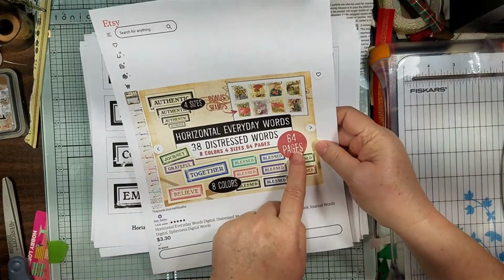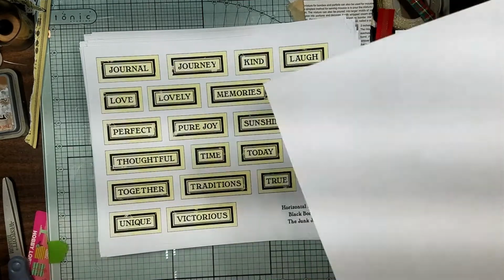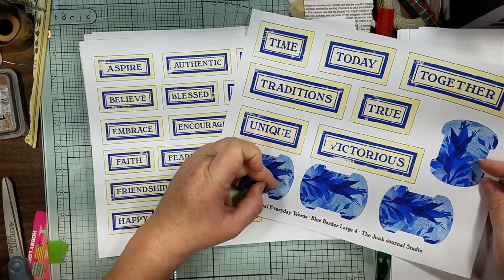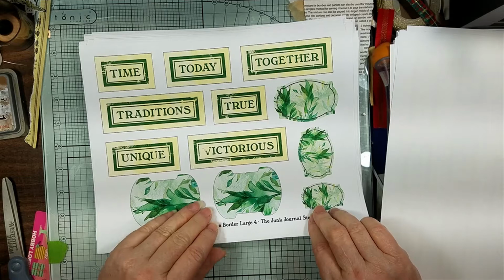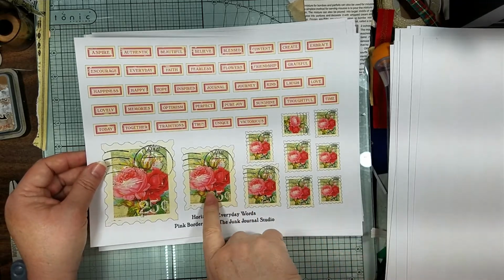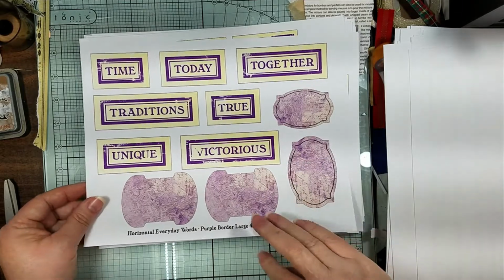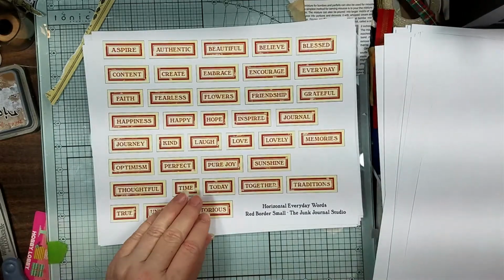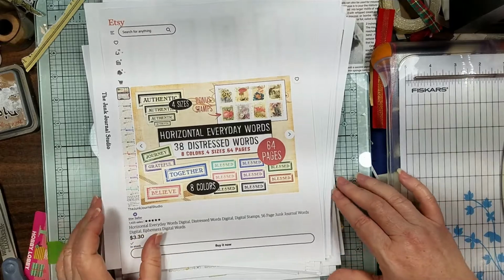Bonus | Etsy Share ...aka... Etsy Enabler | No. 16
Just a quick Etsy Share from The Junk Journal Studio with a great kit from Michelle. Everyday Horizontal Words. These are sooo pretty and the extra stamps, labels and tabs are wonderful extras :-) Hope y'all enjoy !!**!!

TheJunkJournalStudio = Everyday Horizontal Words